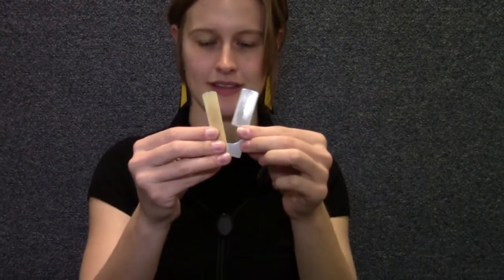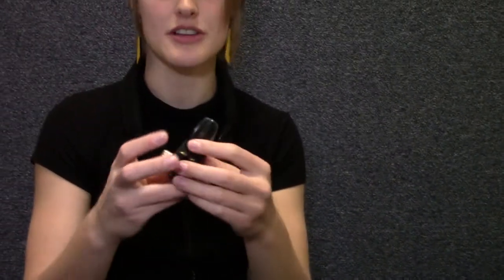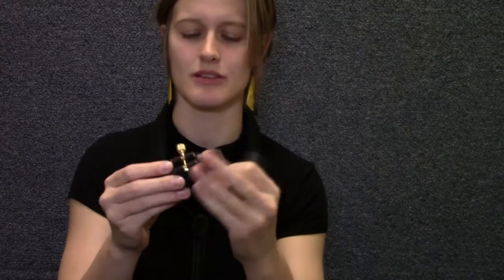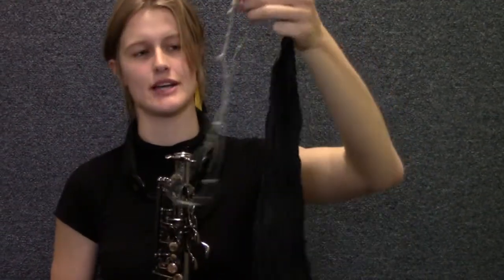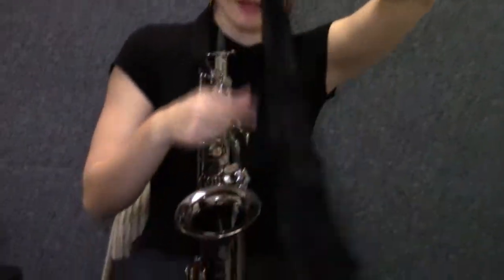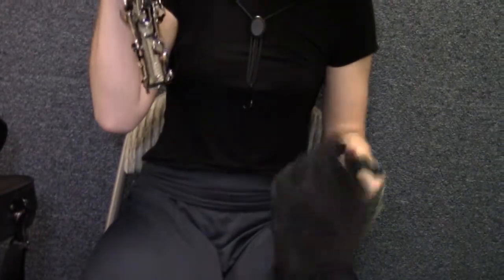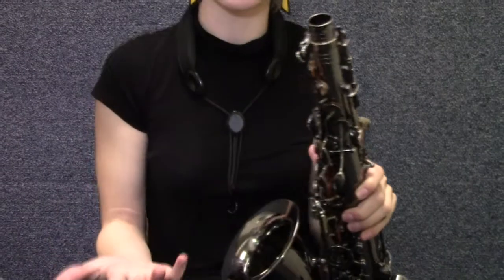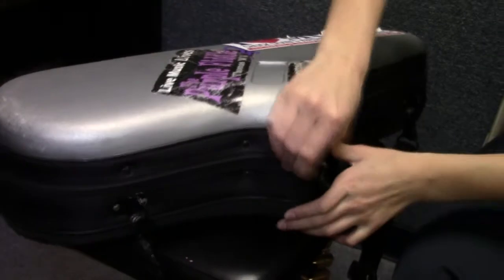Caring For Your Saxophone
Middle C Music teacher Helen West explains how to clean and disassemble your saxophone. More info at middlecmusic.com